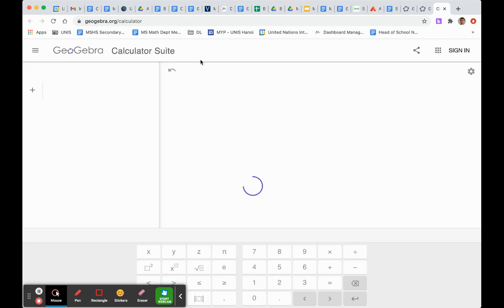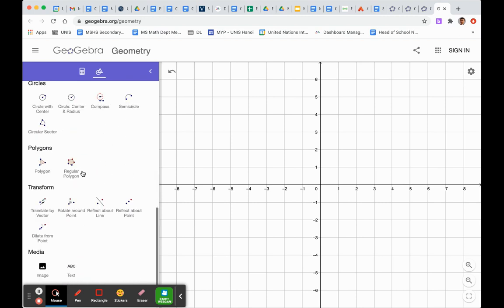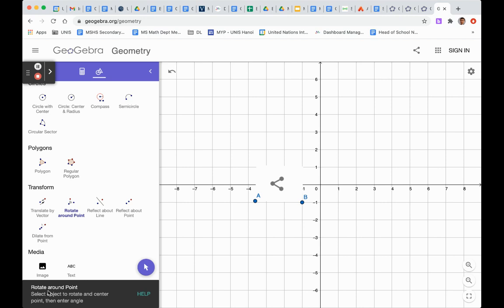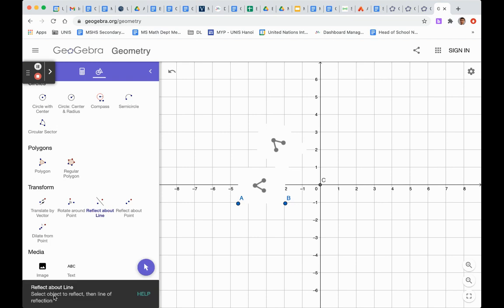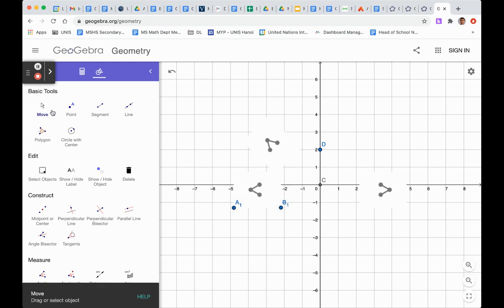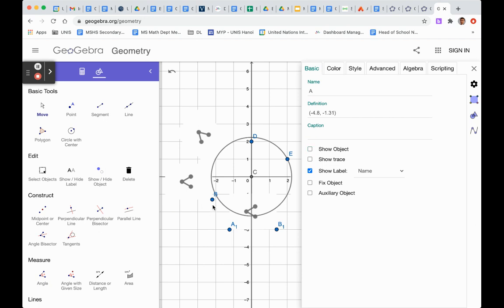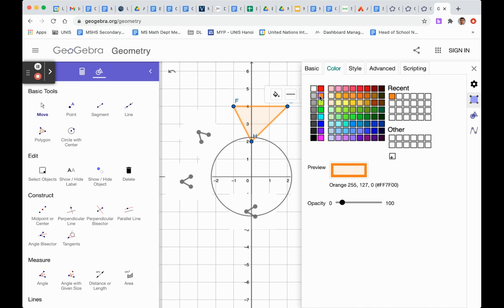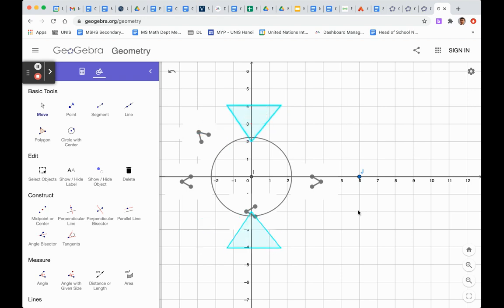Transformations in Geogebra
Here's how to use transformations to shapes in Geogebra